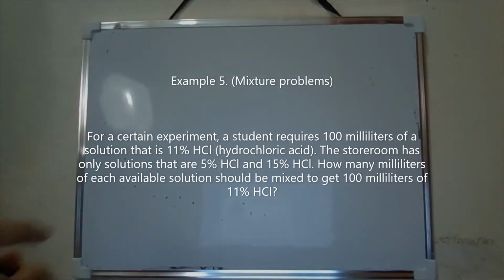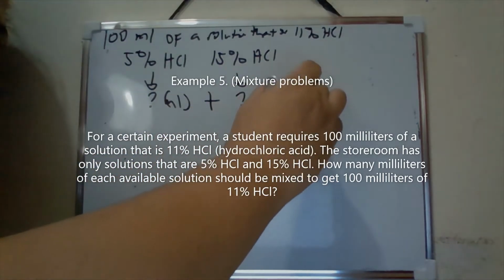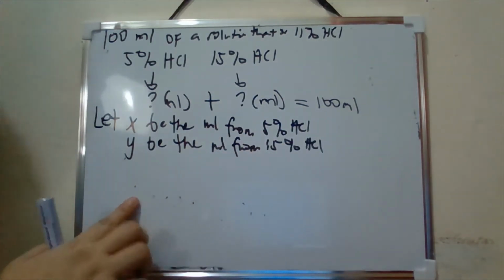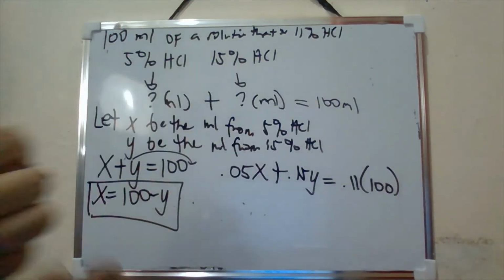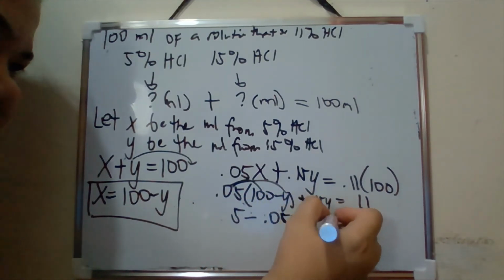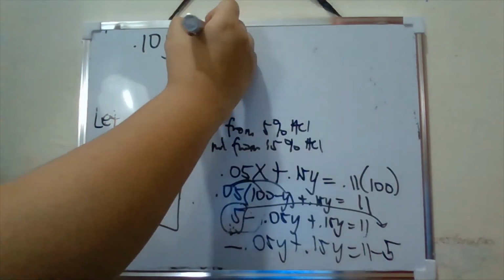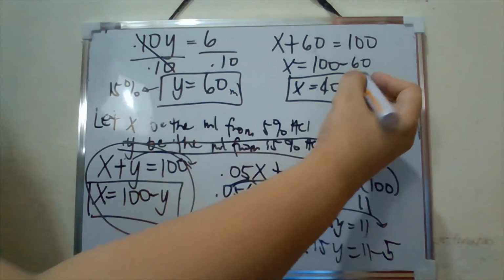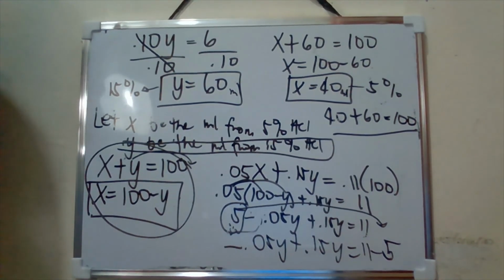Word Problem Part V (Linear Equations)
Example 5. (Mixture problems)